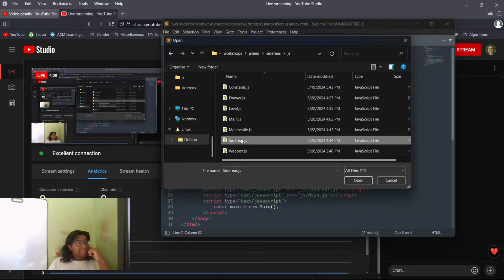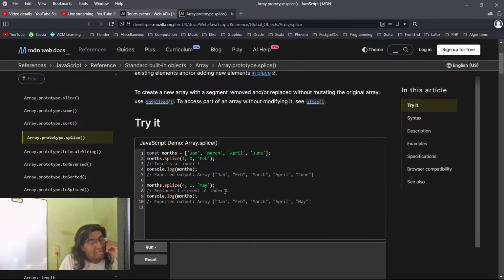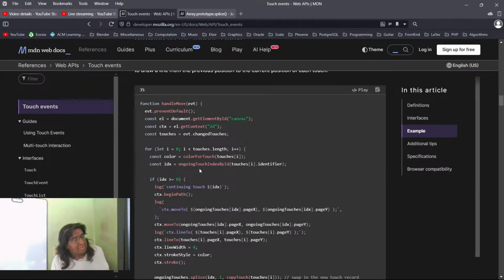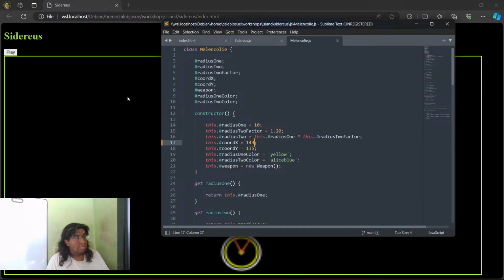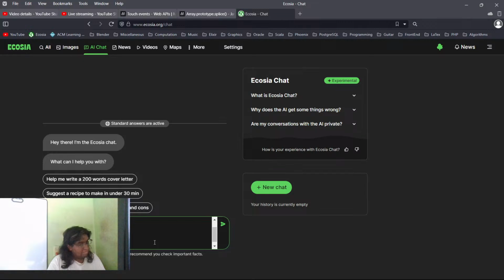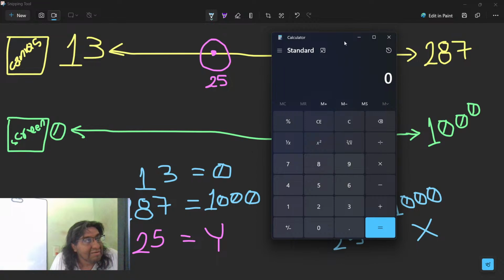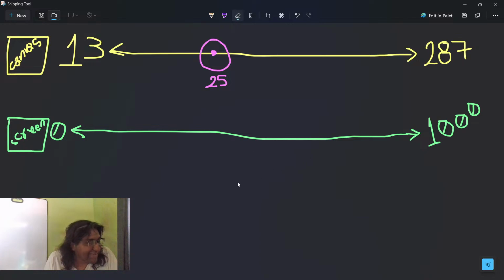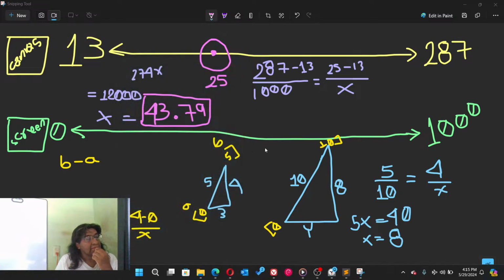Spending time with Videogame design - VIII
Spending time with Videogame design

VIII

Arcade image attribution.